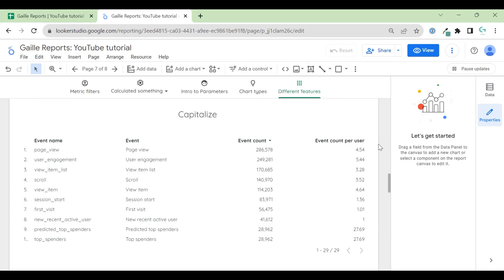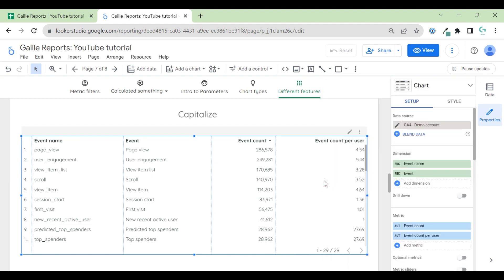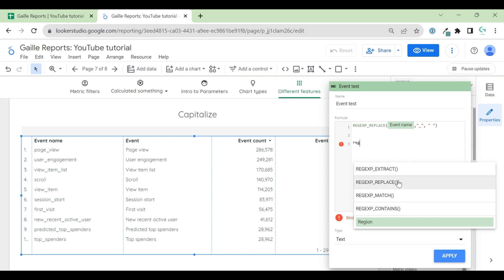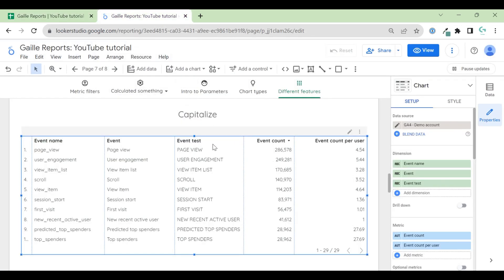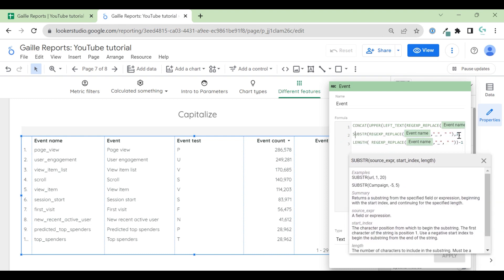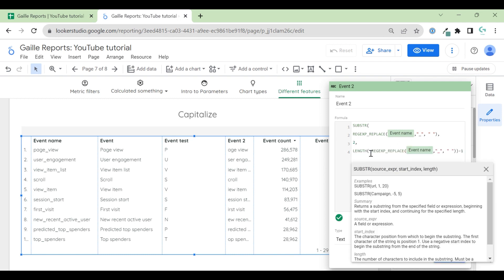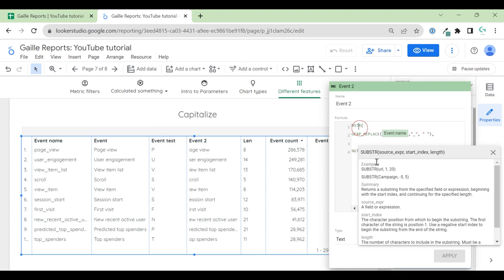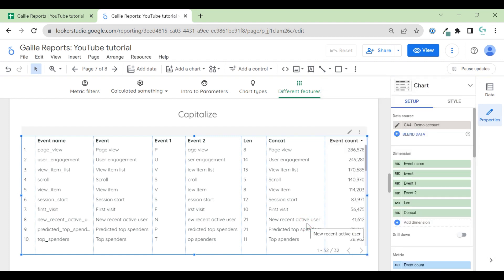How to replace PROPER formula in Looker Studio? | Looke Studio by Gaille Reports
Google Sheets has UPPER and PROPER formulas to change small letters to capital in the cells. But Looker Studio has only the UPPER formula that capitalizes all letters! But what to do if you want to update only the first letter in the field?
I do a good example in this video regarding Google Analytics 4 "Event name" field.